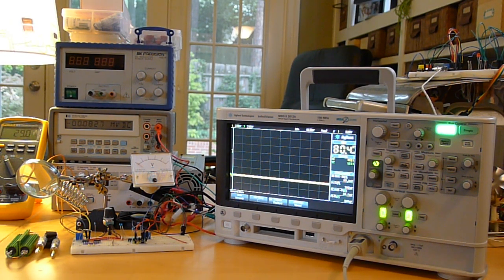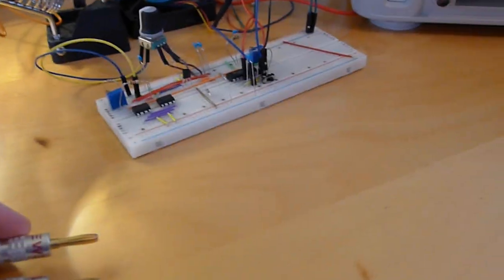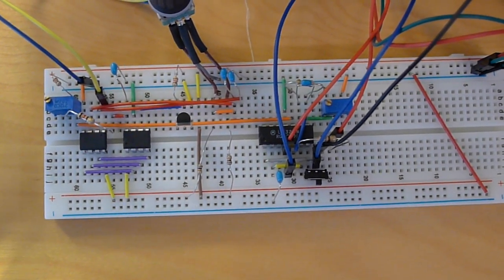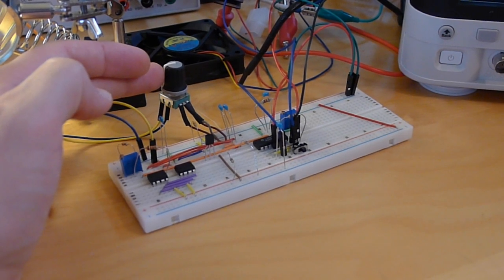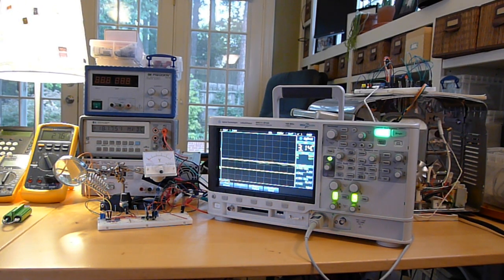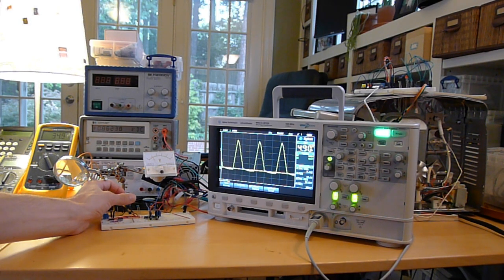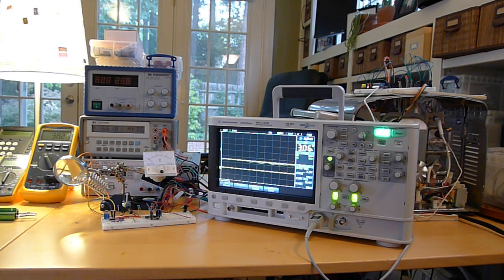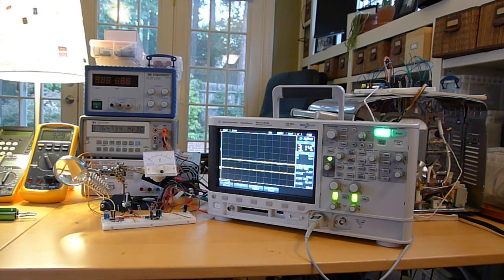Constant Current Dummy Load - 2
Continuation of the project I began to discuss 2 weeks ago. Today I discuss the updates I made before sending the PCB off to the fabricator. I also show the PCB design and the new rotary encoder software I've written.